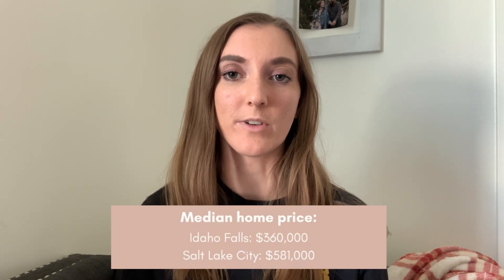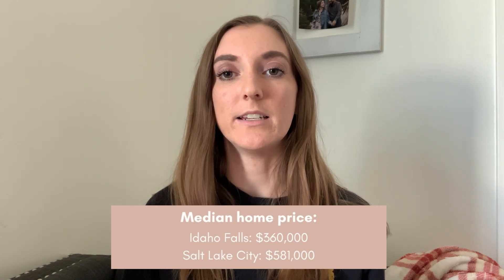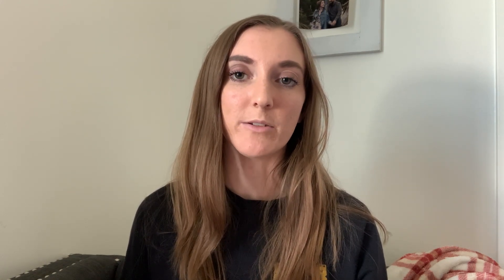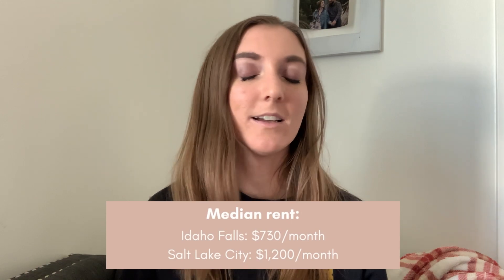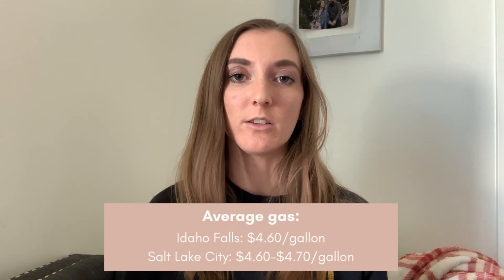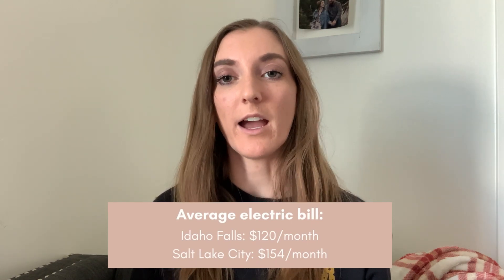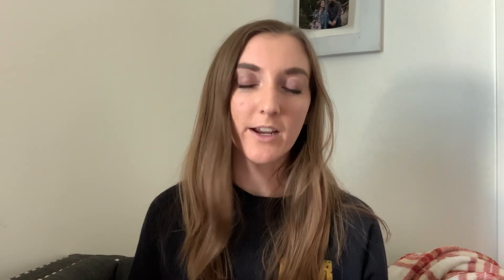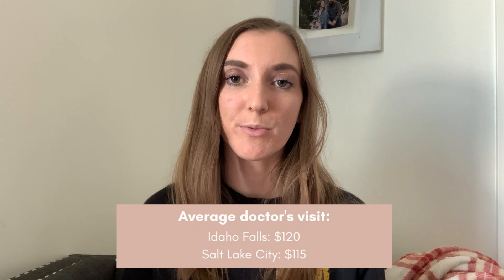COST OF LIVING IN IDAHO FALLS VS SALT LAKE CITY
Comparing the cost of living in Idaho Falls vs the cost of living in Salt Lake City! As of August 2022

Thinking about buying or selling a home in Southeastern Idaho? I'd love to help you out!

I'm Rebecca and I'm a REALTOR® in Southeastern Idaho (as well as Nevada!). My goal is to educate and empower home buyers and sellers to help make the best decisions for them, and I share weekly tips for the home buying and selling process, answer your real estate questions, and take you behind the scenes of what life in Idaho is like!

Moving to Idaho Falls?

Curious what your house is worth?